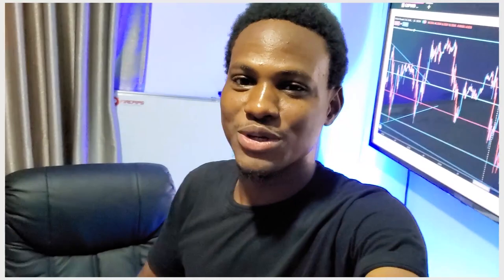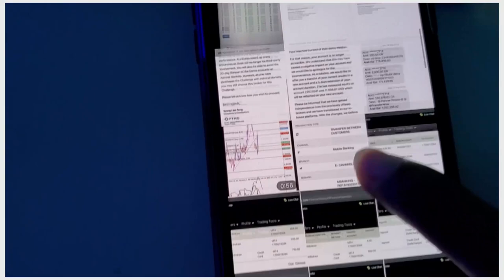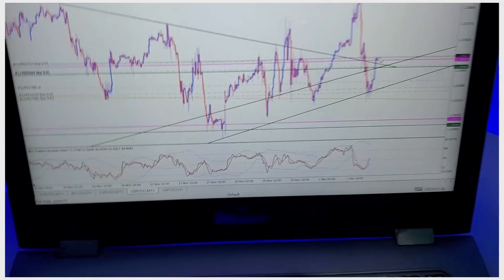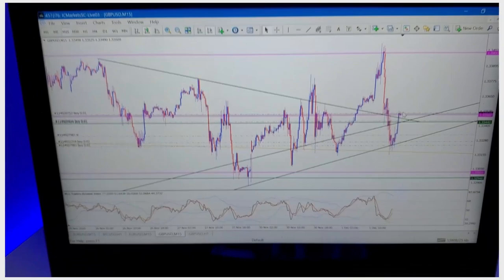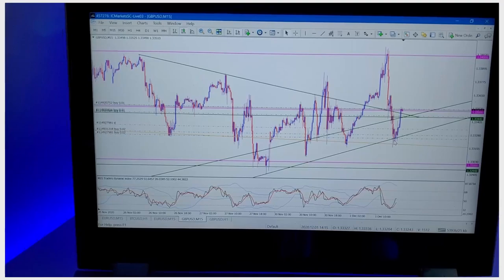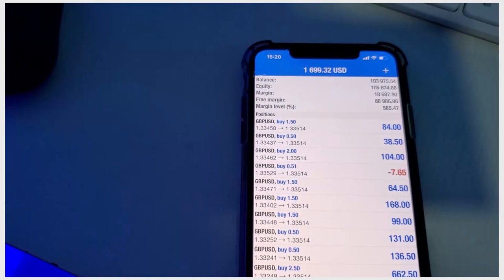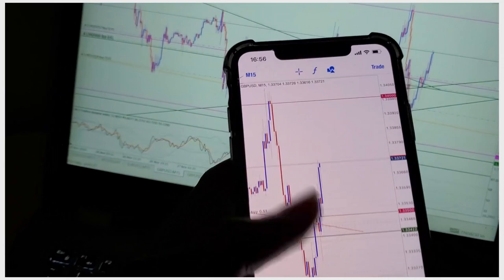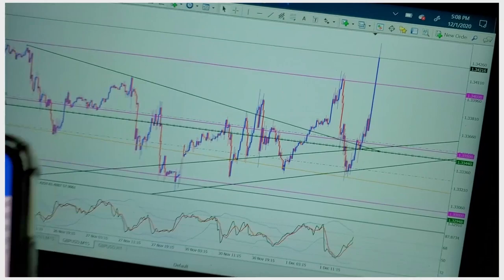How To Get Sniper Entries In Forex Trading | Live Trades, $11K PROFIT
In this video, HOW TO GET SNIPER ENTRIES IN FOREX TRADING | Live Trades, $11K PROFIT: Learn how I pick sniper entries in forex market.
Just one move I made $11k live on Ftmo account, it is all about patience and discipline.

Forex Vlog: Flipping $75 Account During U.S. Election 2020| $12k Profit on huge account

Please feel free to drop a comment in the comment section about what you want to see in my next videos!! Bless up!